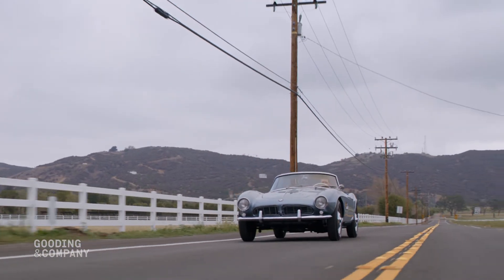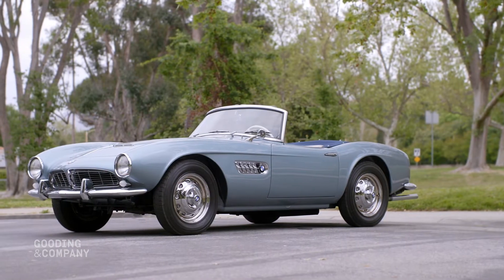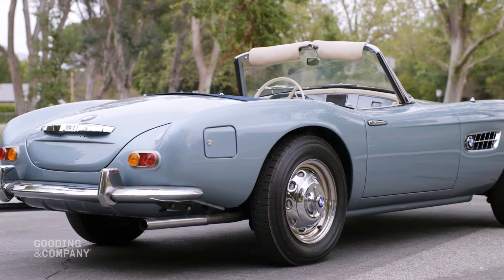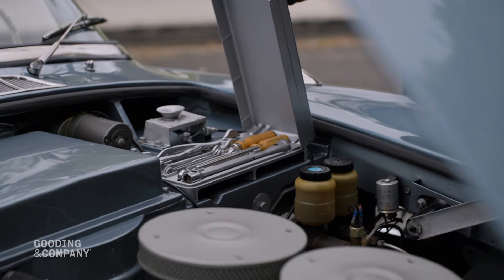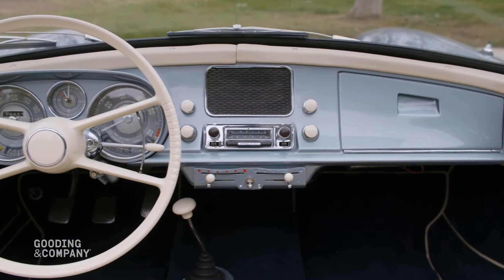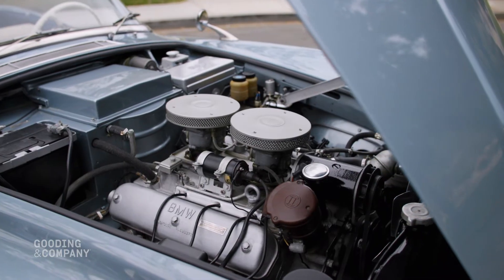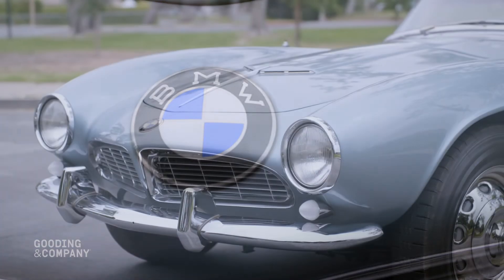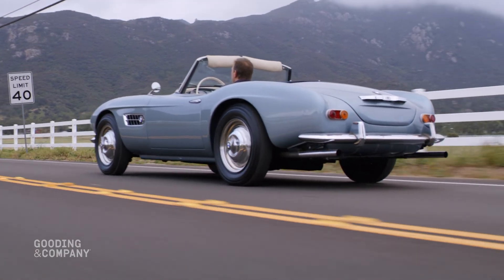1957 BMW 507 Series II | Geared Online May 2021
Undoubtedly among the most iconic, beautiful, and desirable European sports cars of the 1950s, the BMW 507 is a model that is highly sought-after by discerning collectors. Not only are these cars eligible for the most exclusive concours d’elegance and driving events, including the Mille Miglia and Colorado Grand, but they are also the most important BMW sports cars of the postwar era and, as such, represent the ultimate achievement of this legendary German marque.

With precious few produced, a matching-numbers 507 is an extremely rare find – let alone a desirable Series II example such as this one, which possesses a well-known history, a desirable factory specification, and a limited roster of knowledgeable owners. Gooding & Company is proud to offer this outstanding 1957 BMW 507 Series II — a particularly fine example of a distinguished breed.

Auction Details
May 3–7, 2021

Copyright Gooding & Company